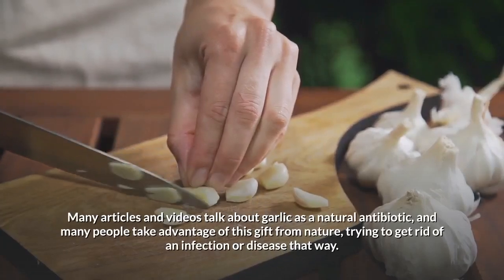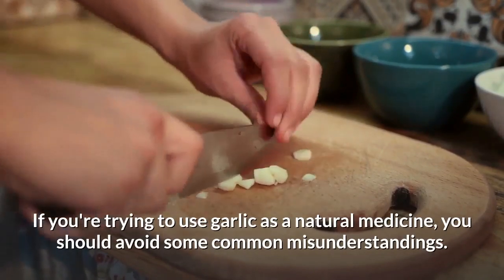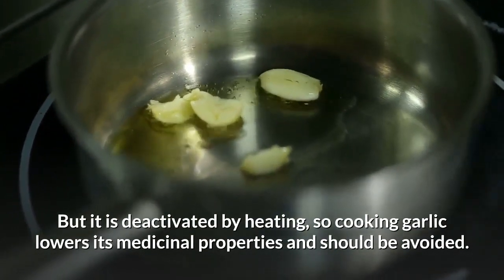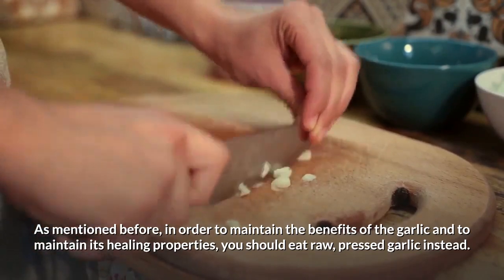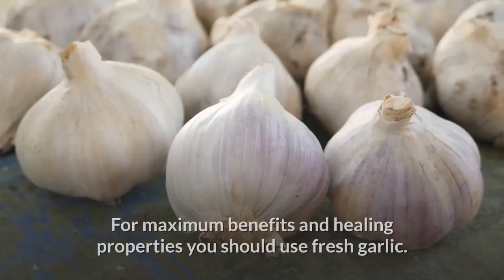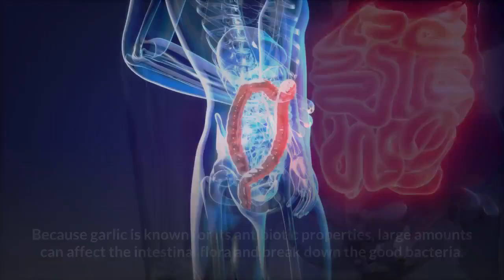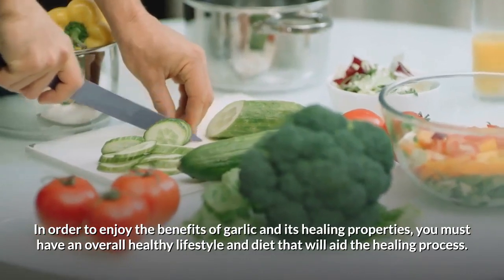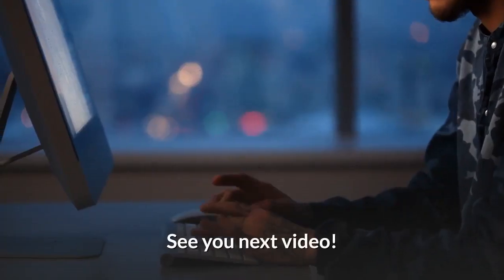6 Common Mistakes When Using Garlic As An Antibiotic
Garlic contains a substance called allicin. This has strong antibiotic function. It’s released when the garlic cloves are crushed or chewed. Garlic is used as an antibacterial, antiseptic, and antifungal agent for many years. It is said to help the body resist or destroy viruses and other destructive microorganisms. It does this by boosting the immune system.

Garlic is also claimed to fight infections. It may also build up strength. Garlic may also have laxative effects. Overall garlic is a great natural antibiotic, but it has to be used in the right way. In this video we talk about a few common mistakes people made that actually reduces the antibiotic function of garlic, so that you can avoid them and make the most out of the garlic antibiotic function.

Contact your doctor or a medical specialist at all times if you experience medical complaints and ask them for advice.